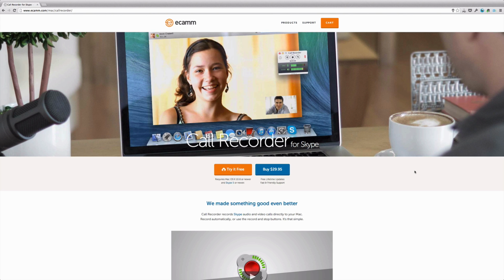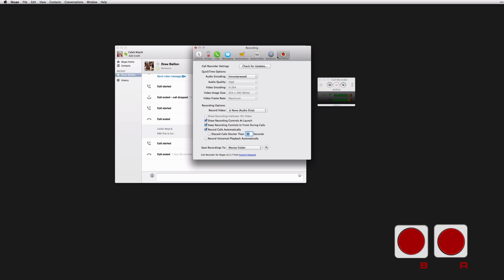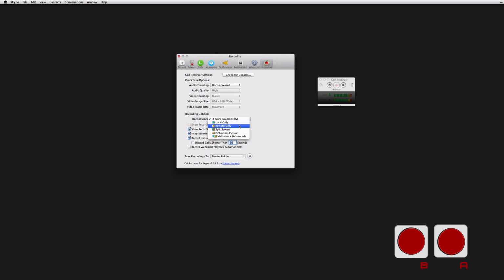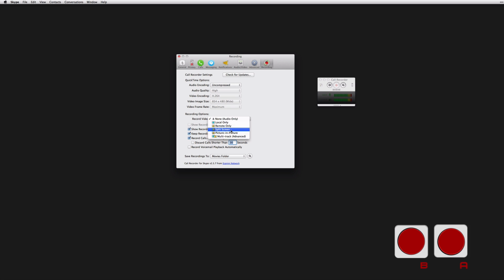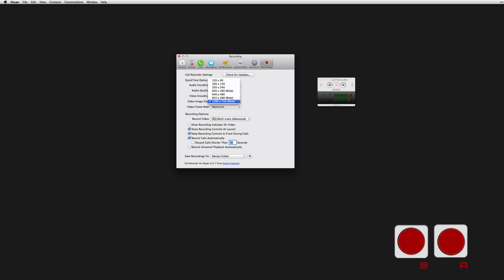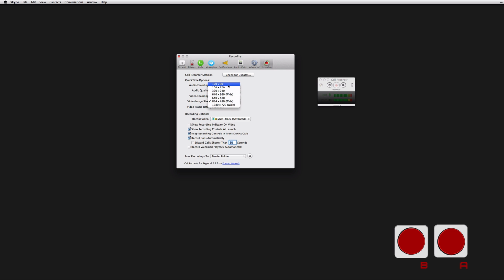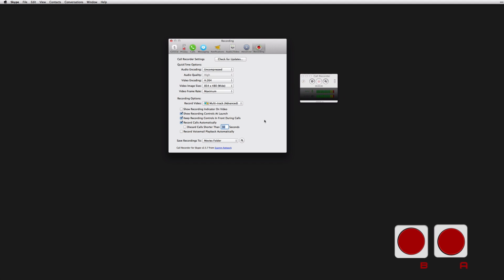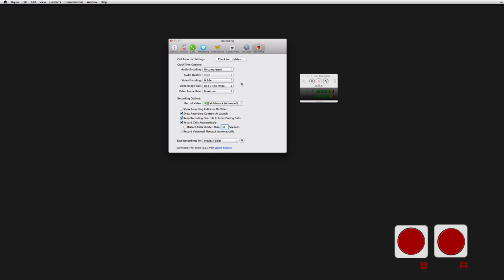How to Record HD Skype Calls & Interviews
If you want to record the audio or video from your Skype calls, this video will show you how.

This is one of the 65+ tutorials and case studies from DIY Video Production Guide.

In this video I show you how to record high quality, HD Skype calls and interviews. As well as walk you through how I set up eCamm Call Recorder for Skype on the Mac and talk about Pamela for Windows as well.

I also walk through the logistics of recording the video separately on each end using a DSLR or other types of cameras and then sync'ing them all together in post.

Cheers,
Caleb Wojcik

🎥 CAMERAS

👓 LENSES

- 35mm L
- 50mm L
- 85mm L
- 100mm L “Macro”
- 24-105mm L
- 40mm "Pancake"

🎤 AUDIO

- RODE Videomic Pro Plus (on camera mic)
- sE DM1 Dynamite Premap (+28db for SM7B)

💡 LIGHTING

💻 SOFTWARE & APPS

- My Favorite Licensed Music for YouTube (Get 1 Month FREE)
- Best Tool for Managing Your YouTube Channel (FREE Chrome Extension)

💻 FREE COURSES